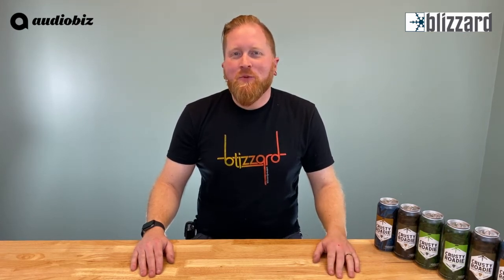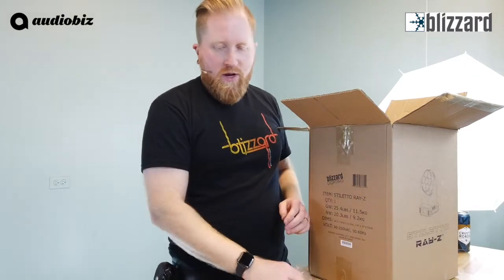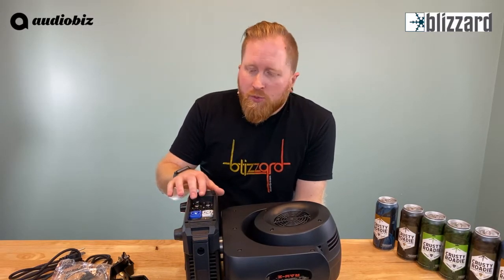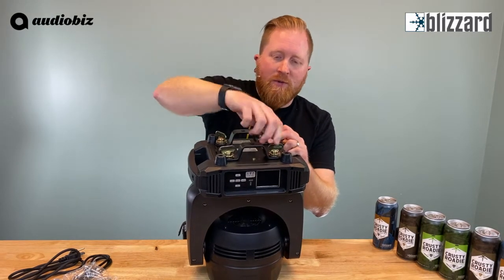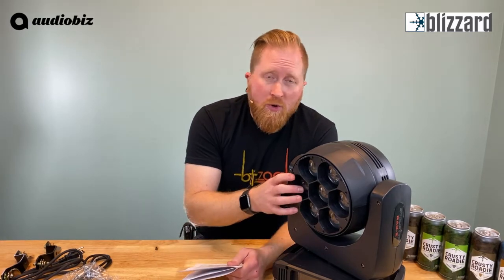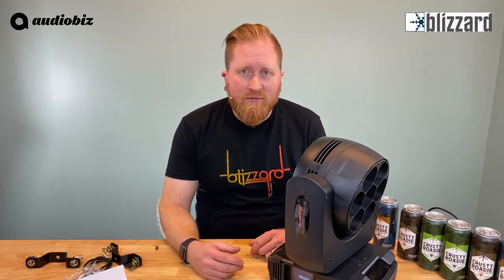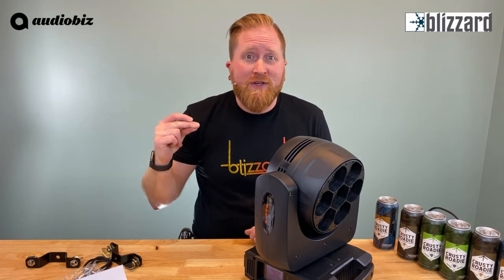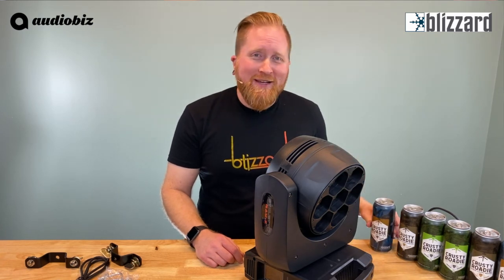Redbeard Unboxing - Blizzard Lighting Stiletto Ray-Z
In this edition of "Redbeard Review" - Shawn unboxes the Blizzard Lighting Stiletto Ray-Z, a 40W OSRAM™ Ostar RGBW 4-in-1 LED moving head fixture with pixel mapping and zoom. Its 3-phase motors create smooth, quick movements with automatic position correction. Plus, the Stiletto Ray-Z offers features such as RGBW color mixing and pixel effects, auto and sound active programs, and a variety of strobe effects